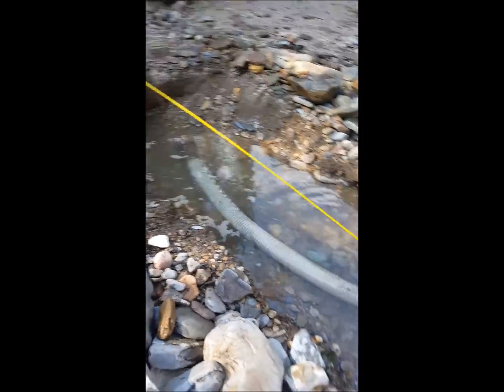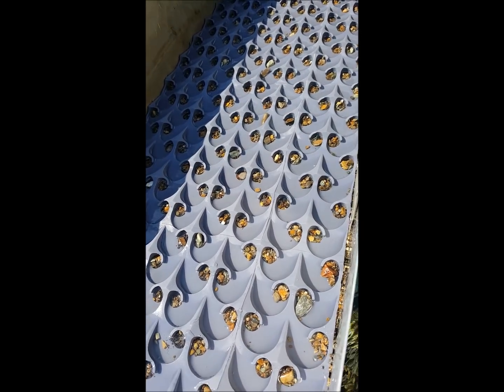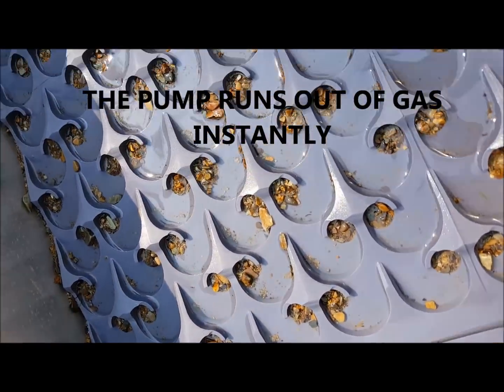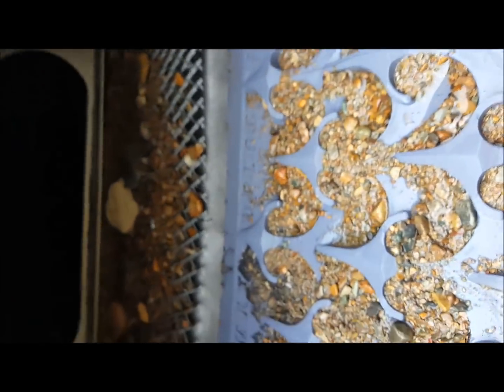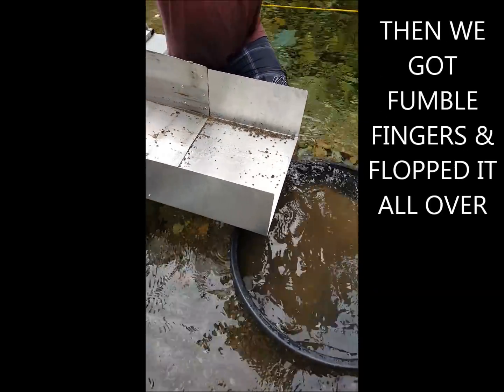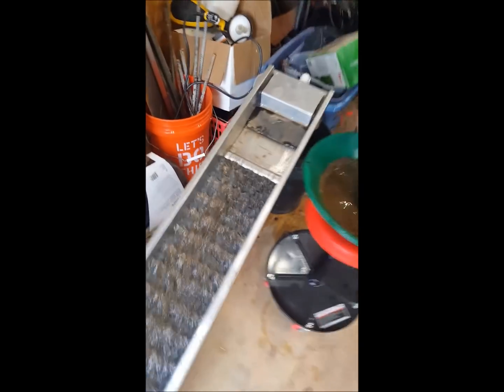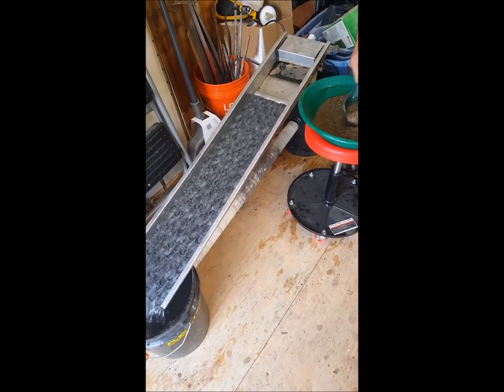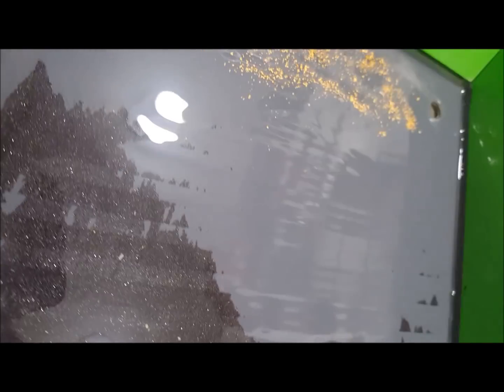Maximizing Your Gold Recovery: Insights from Our Latest Dredging Session with Dream Mat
Join us on our latest gold dredging adventure where we put the Dream Mat to the test! In this video, we dive deep into the intricacies of dredging, adjusting our throttle to capture fine micro gold, and navigating through challenging black sand and clay deposits. Watch as we experiment with different speeds and settings to optimize our gold recovery, and see how the Dream Mat performs under various conditions. From fine-tuning our equipment to showcasing our final gold cleanup, this video is packed with valuable tips for anyone looking to improve their gold dredging techniques. Whether you're new to gold dredging or a seasoned prospector, there's something here for everyone.